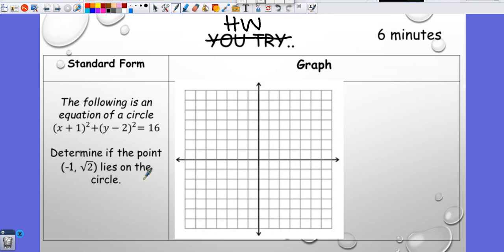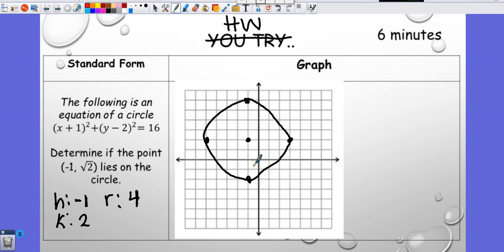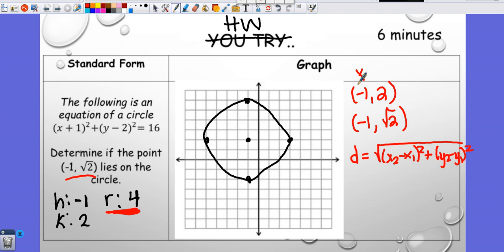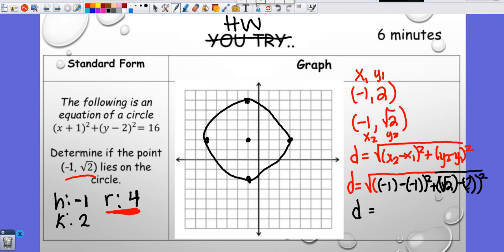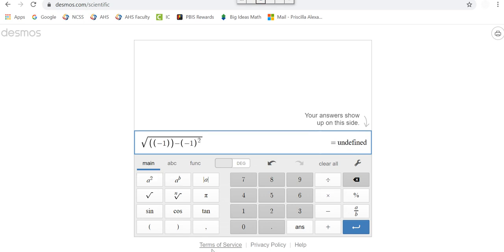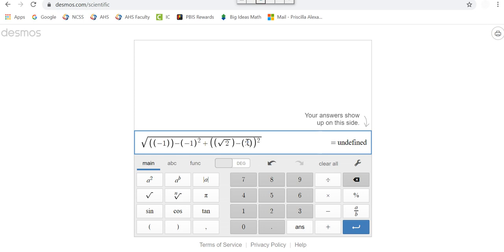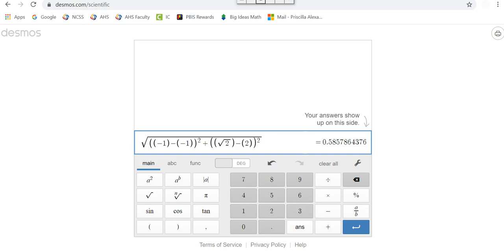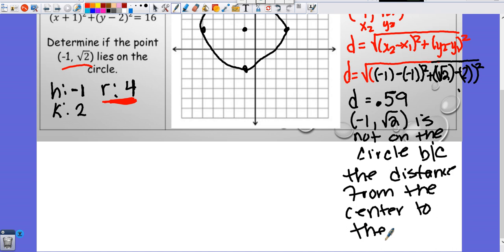Wk of Feb 24 Day 4 Does the Point Lie On the Circle